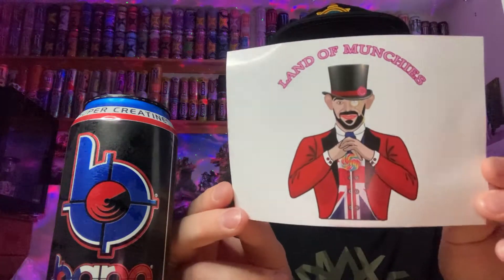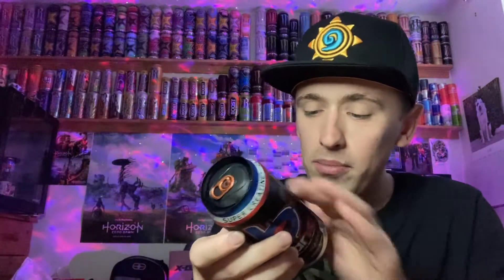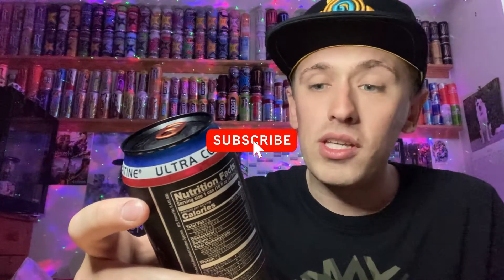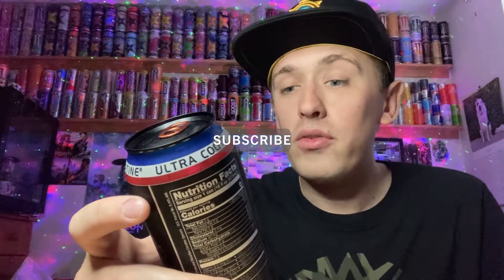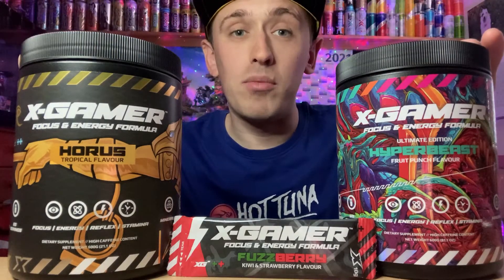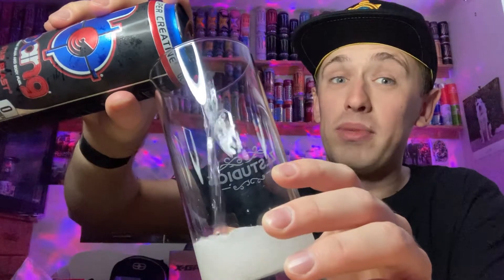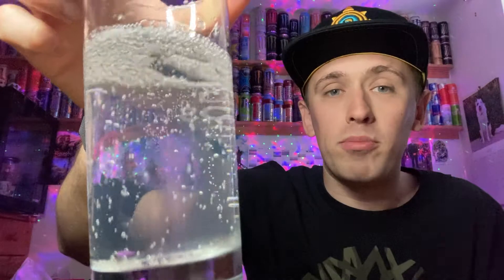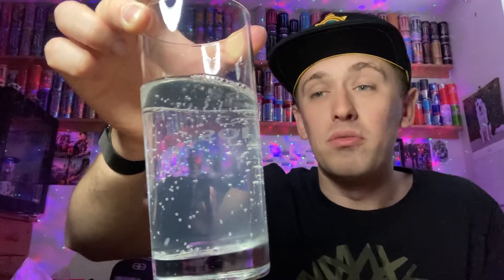Drink Review - Bang: Star Blast